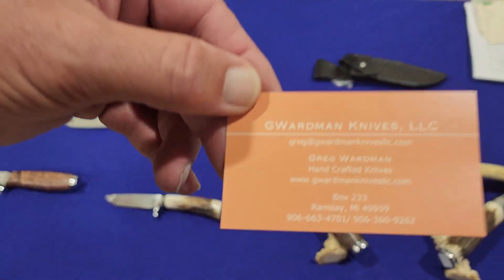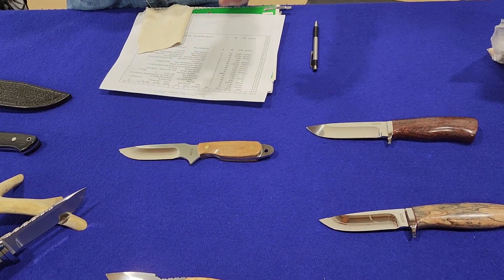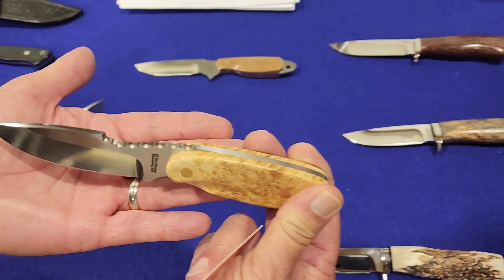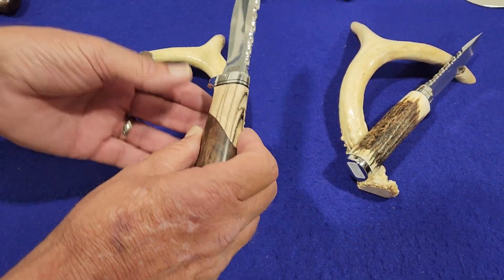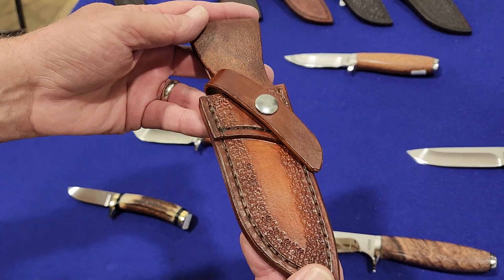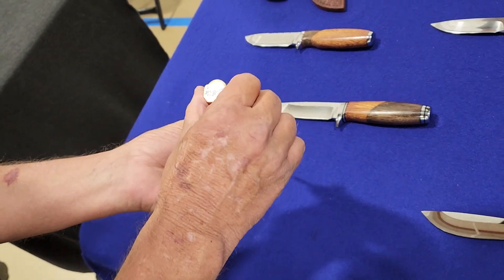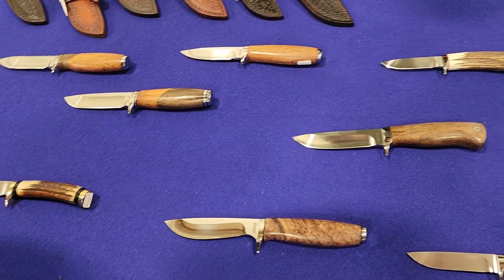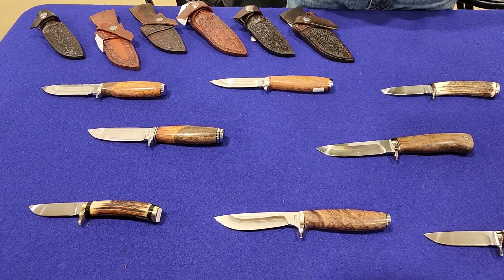Twin Cities Knife Show: GWardman Knives